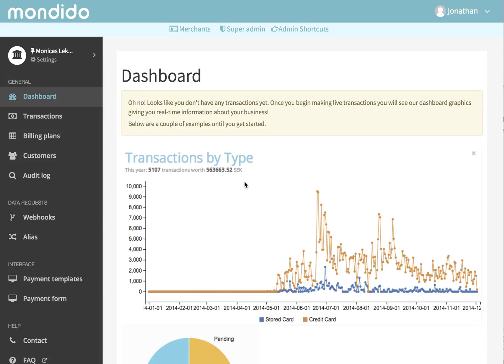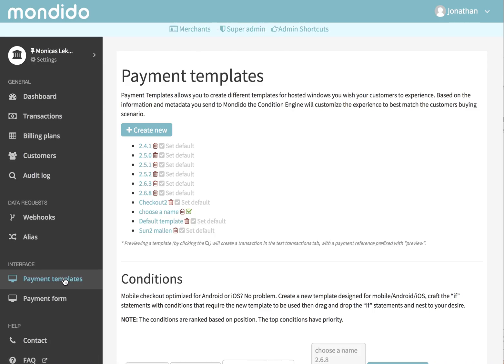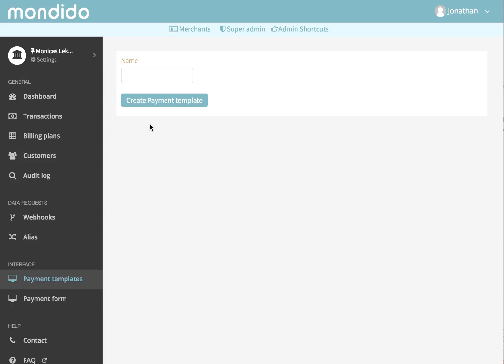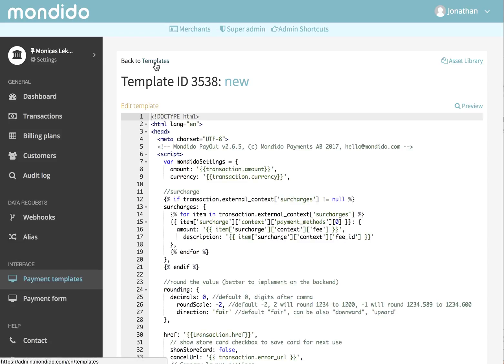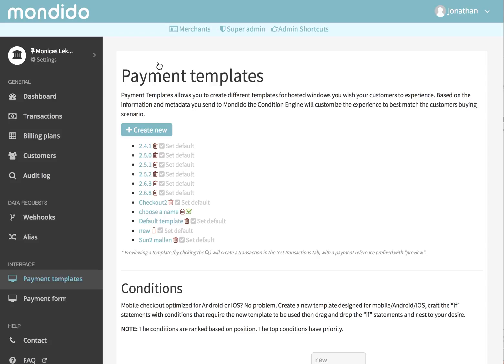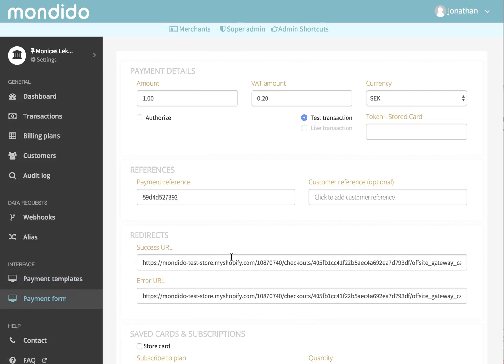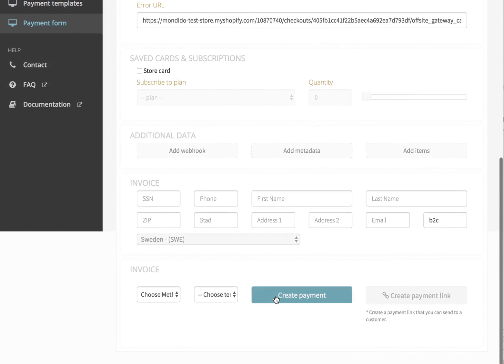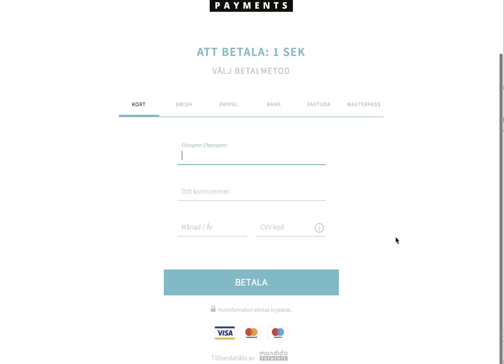How to setup a new payment template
This video is for customers that use Mondido Payments for their e-commerce payments.

When you want to update the payment template for your shop, you can follow this short and easy guide.